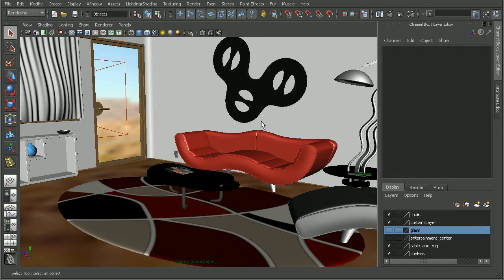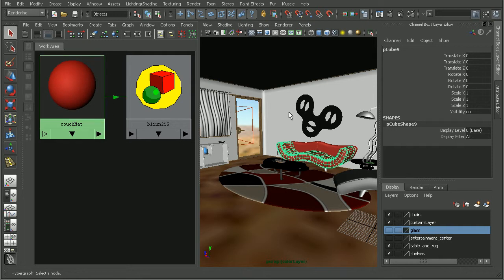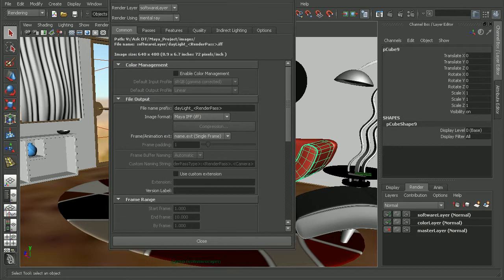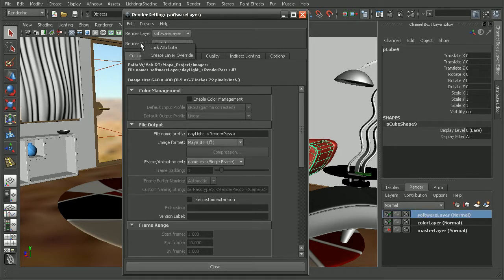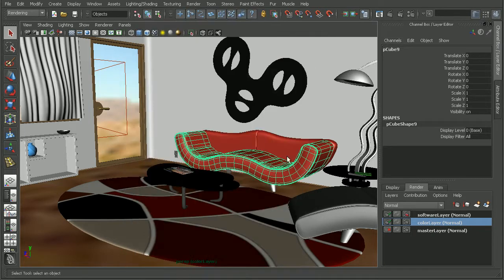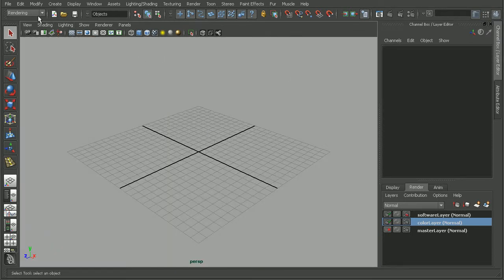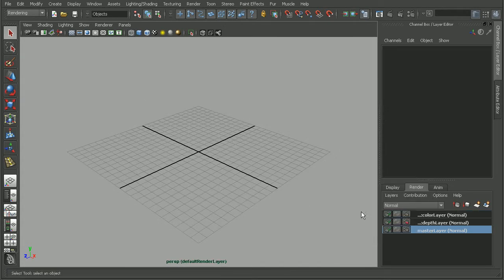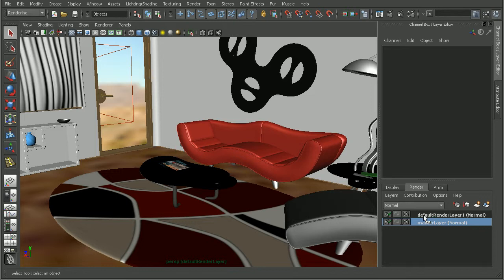Ask DT: Maya Rendering - How to begin troubleshooting a render that isn't working as expected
In this video we’re going to look at a question from one of our users, UncleMito, on how we can begin to troubleshoot a few things that aren’t working as we’d expect.